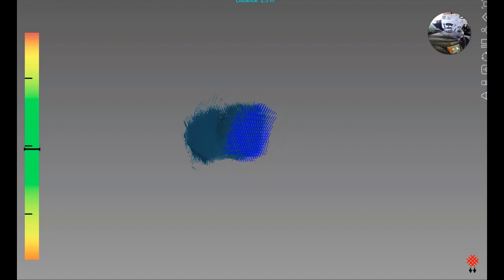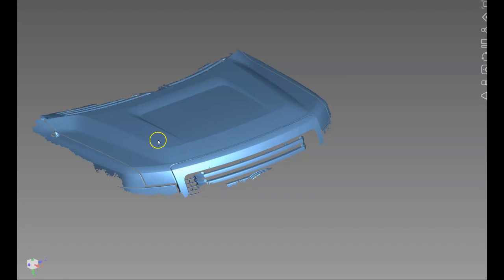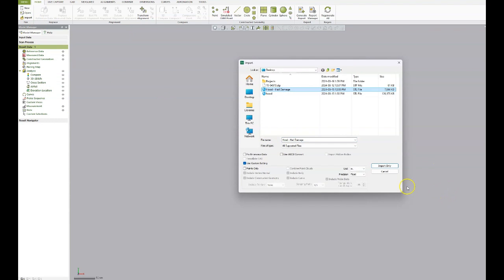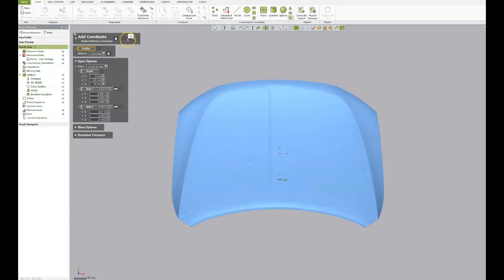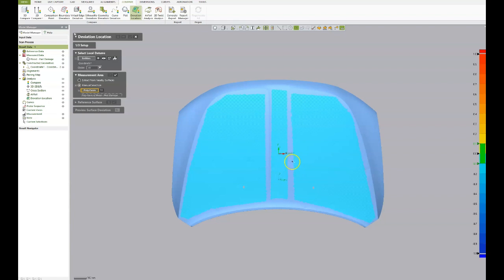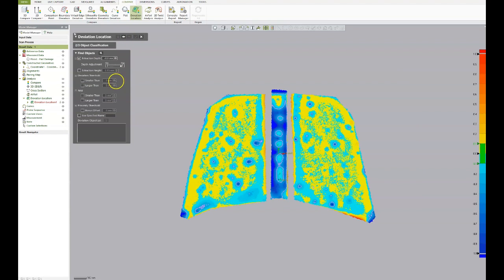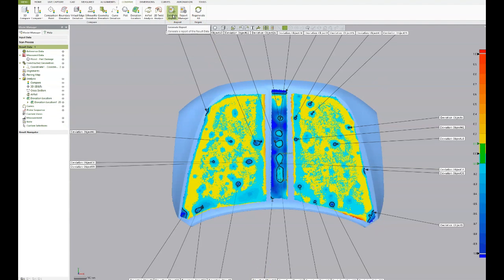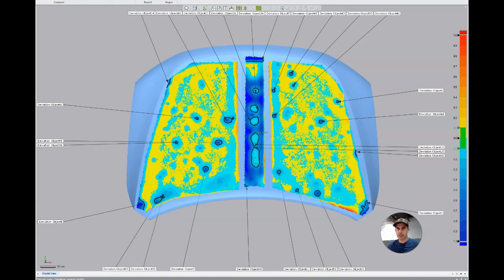Analyze Surface Deviations with GeoMagic ControlX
In this Video tutorial, Product Specialist Mark Steblyk reviews how to use the Deviation Analysis Tool in GeoMagic ControlX to analyze scans captured used the Scantech Trackscan Sharp.